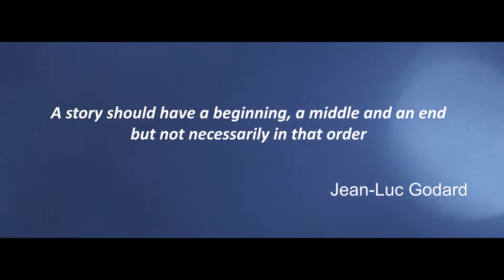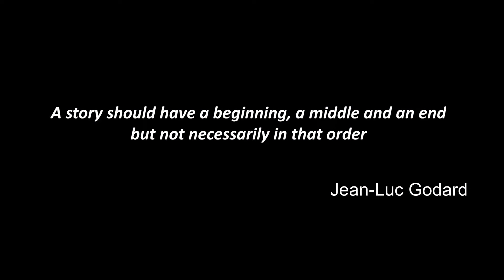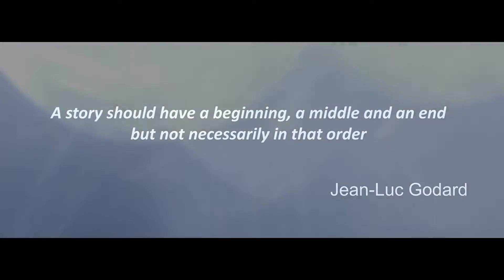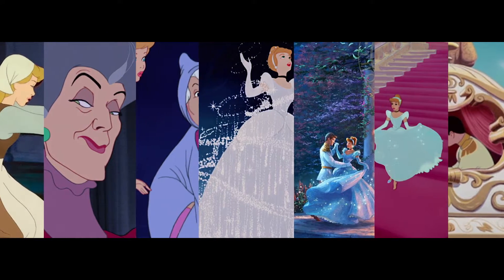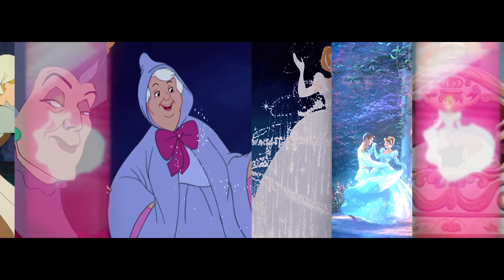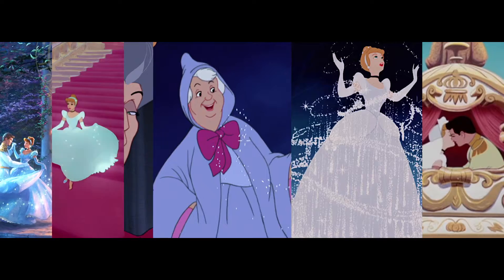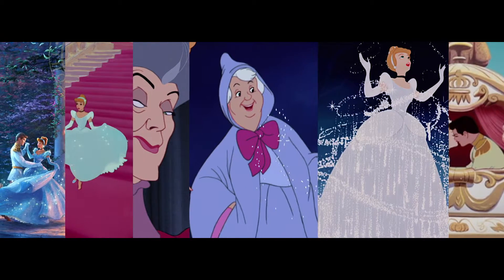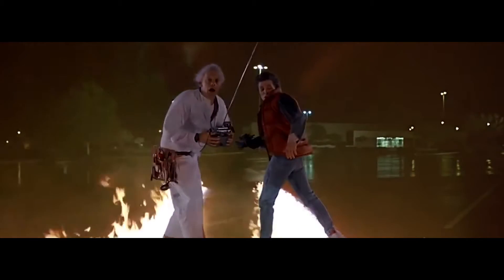Non Linear Storytelling (Video Essay)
A video Essay I created for school project, doing so I fell in love with the process and hopefully this is one of many to come